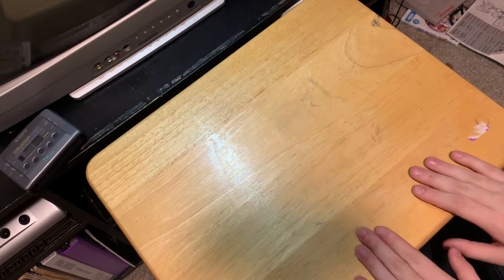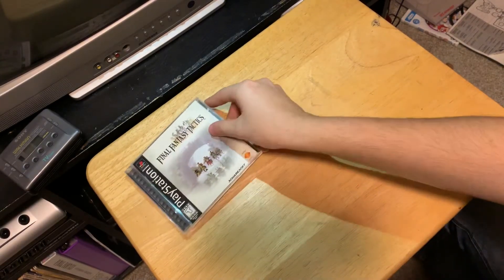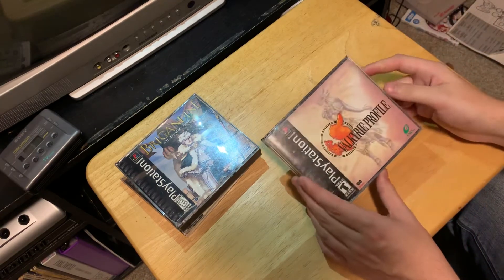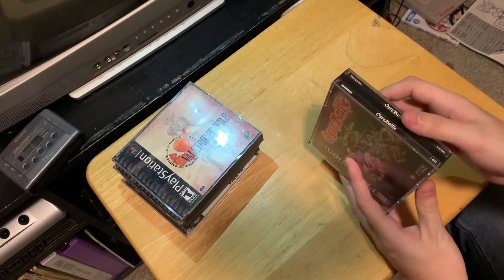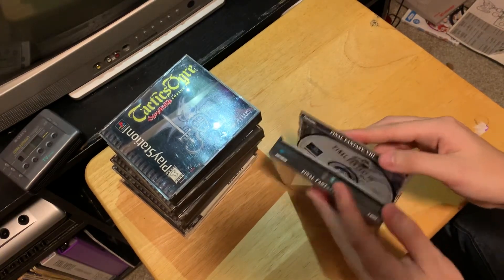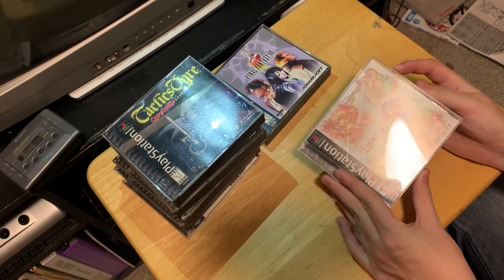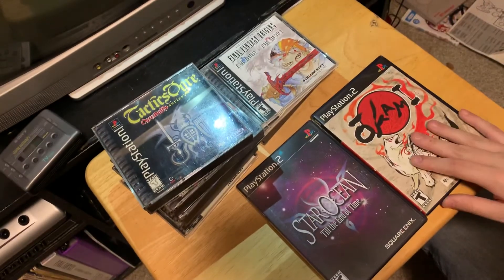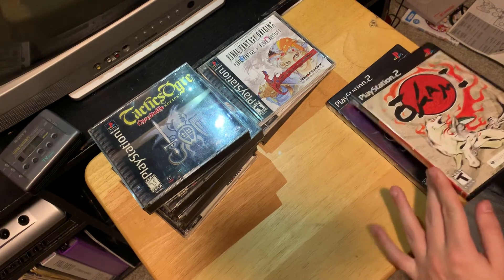Amazing PlayStation pick ups!! SUPER RARE!!!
Just some games I picked up recently. Just in time for the 25th anniversary!